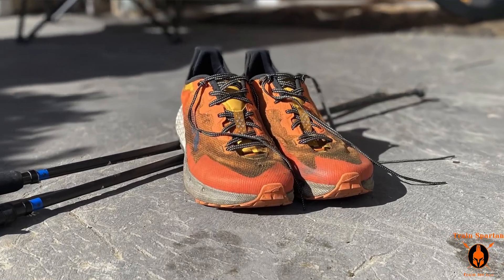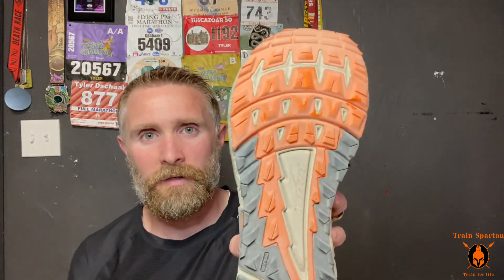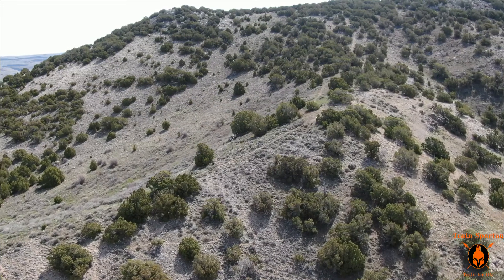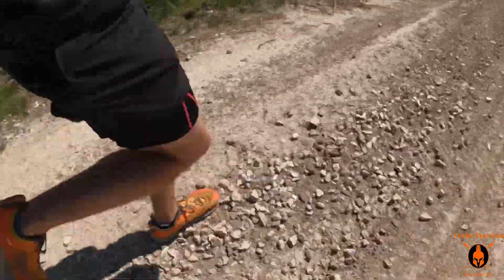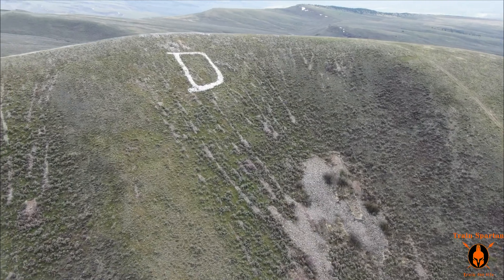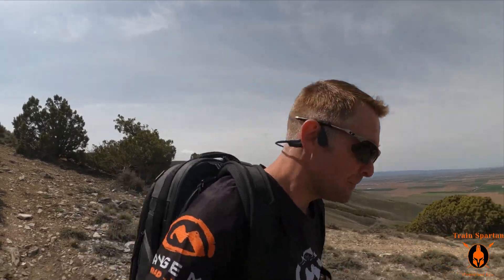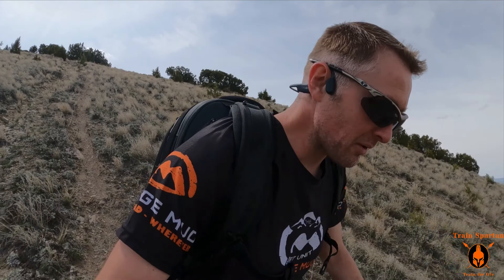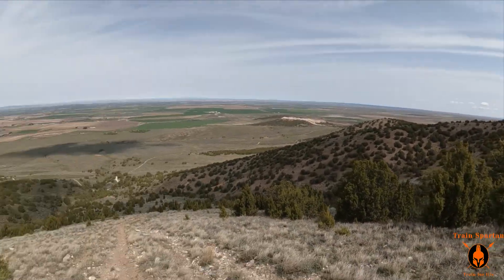Altra Timp 4 Trail Shoe Review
This review of the new Time 4 by Altra was done after putting over 100 miles on the shoes on all kinds of terrain: roads, rocky trails, mountains, powdered dirt, and in all kinds of conditions.  I am an ultramarathon runner and Altras have been my go-to shoes for years now.  This is a great shoe in the trail lineup and is great on any kind of terrain in any condition a runner would feasibly find themselves in.  I highly recommend it!